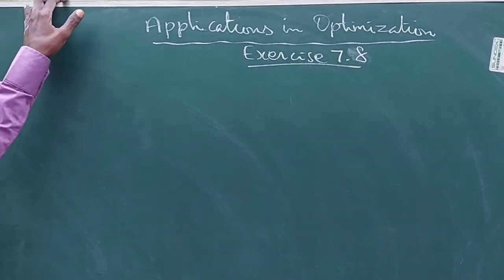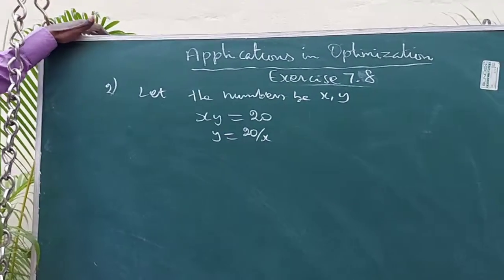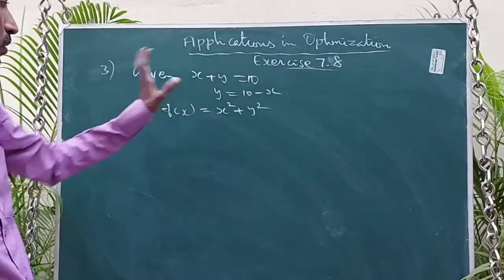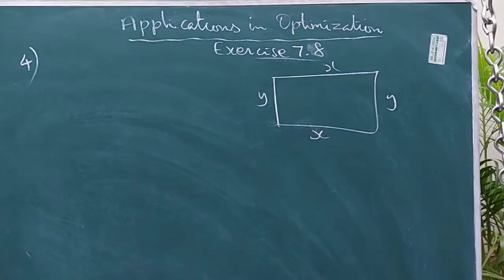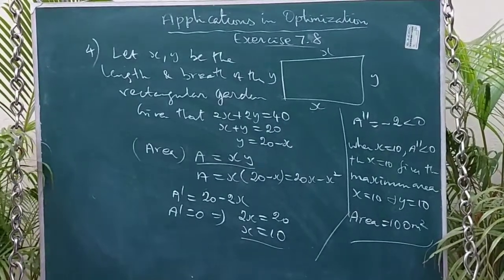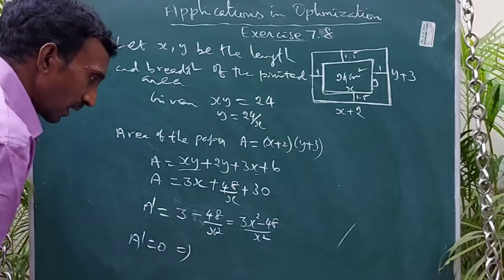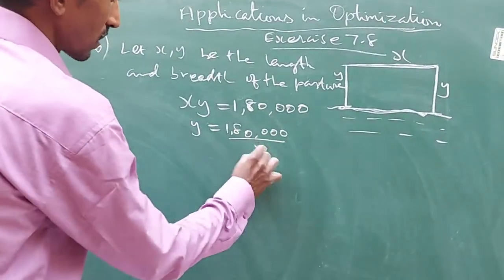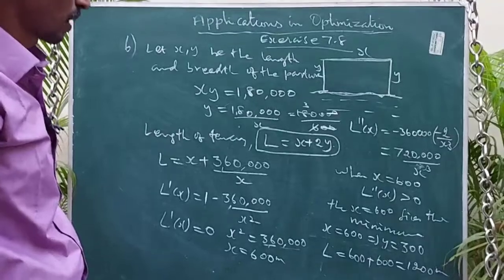APPLICATIONS IN OPTIMIZATION|CHAPTER 7|12 MATHS|EXERCISE 7.8| Q1-6|ENGLISH |MATHEMATRIX BENI